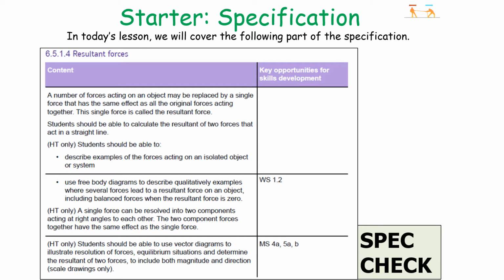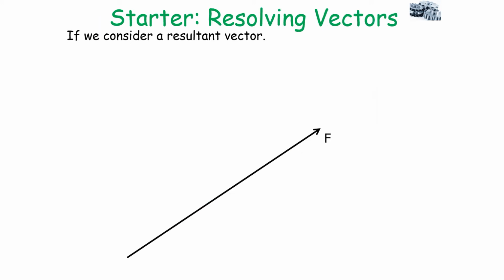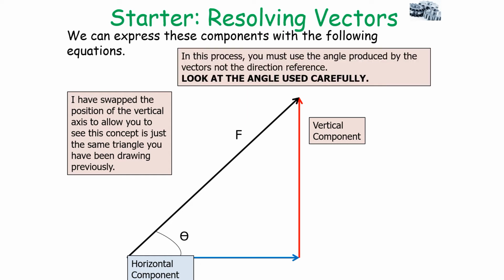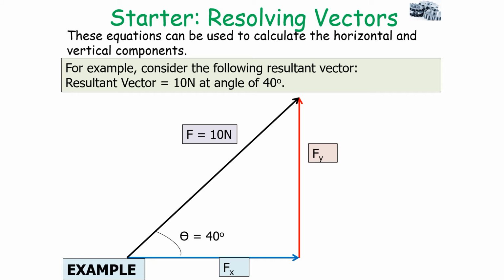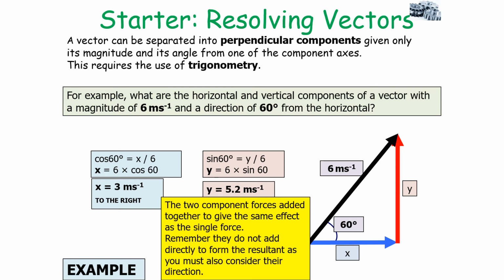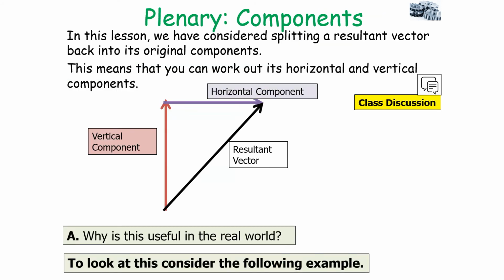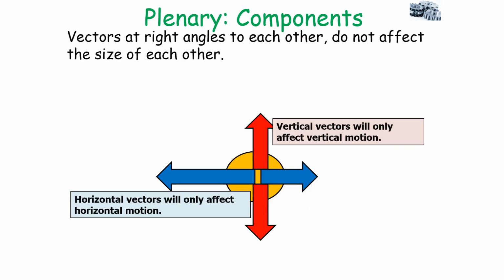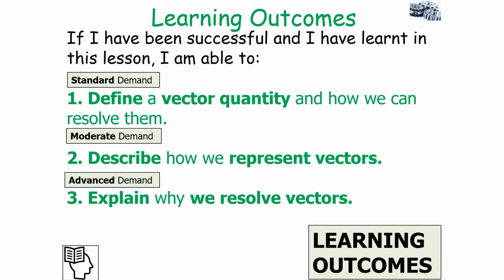Resolving Vectors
This is a video looking at resolving vectors.

This is part of the topic 'Forces'.